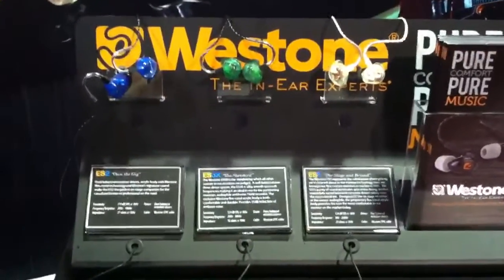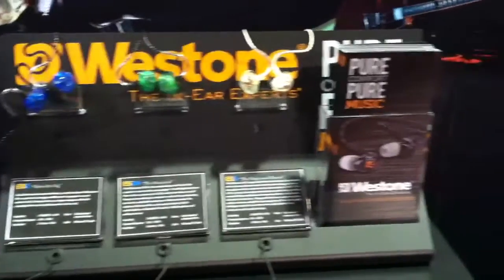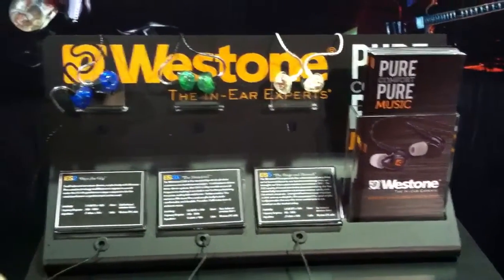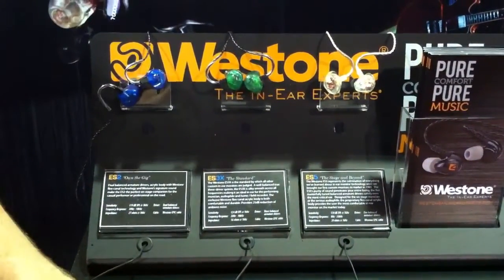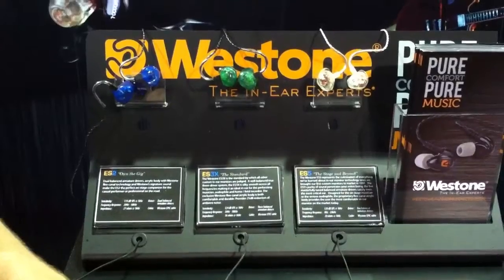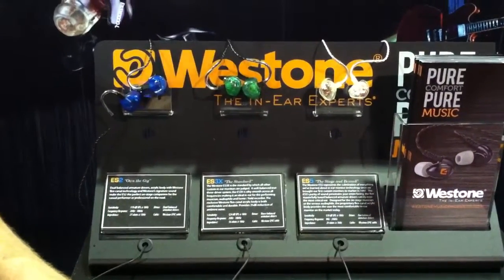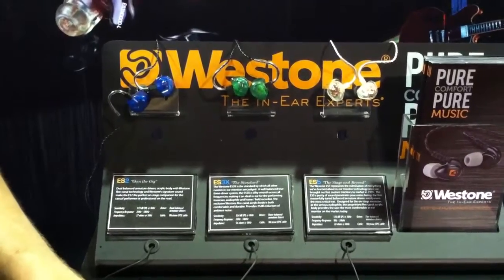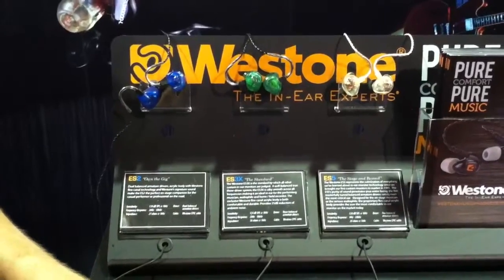Westone / Summer NAMM 2011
Westone In-Ear Monitors at Summer NAMM 2011.